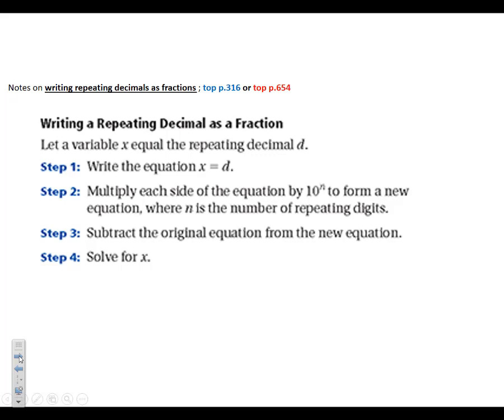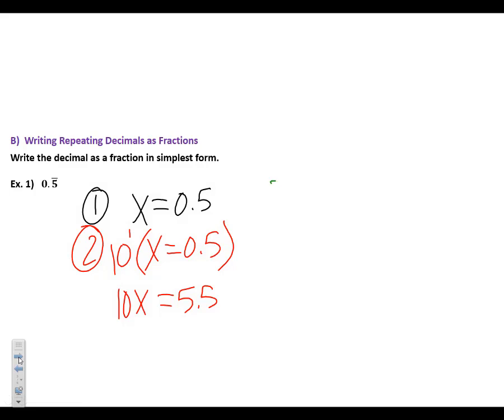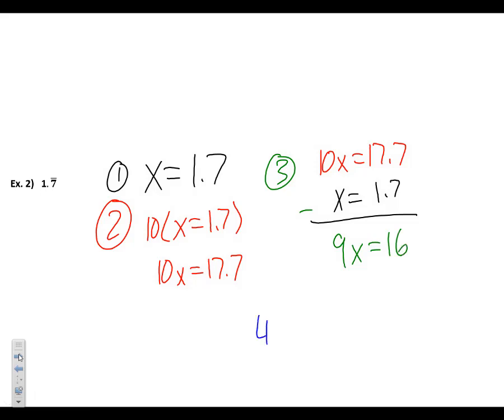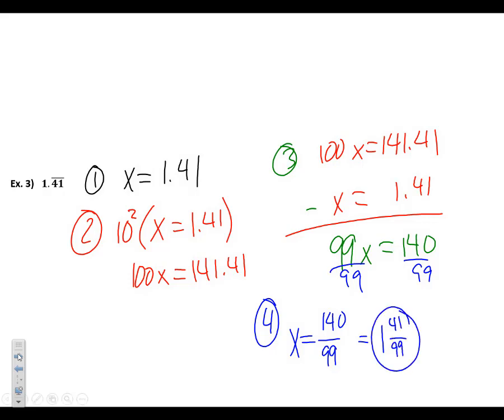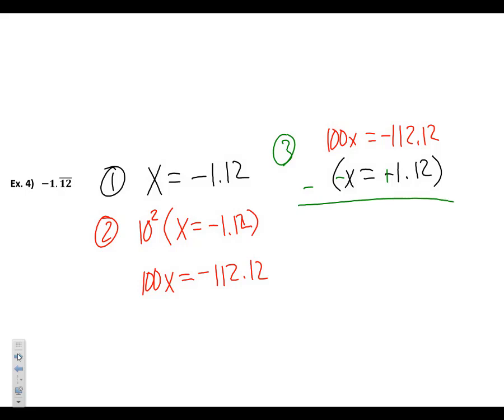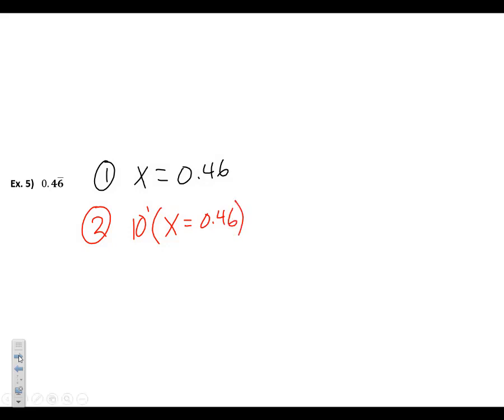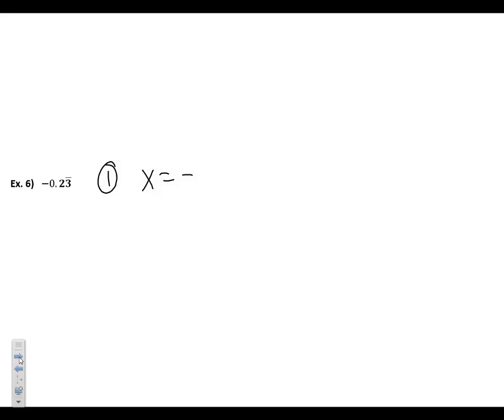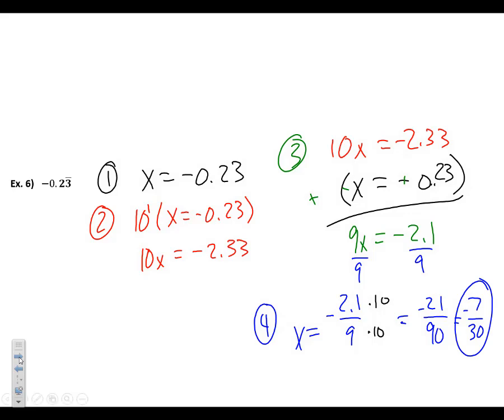L7 48 and 14 47 Ext Repeating Decimals V1of1